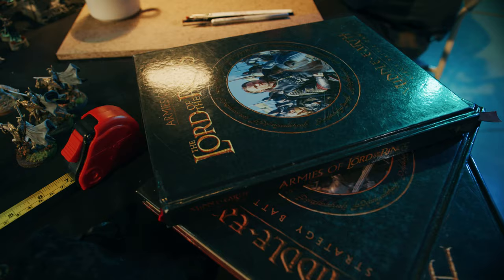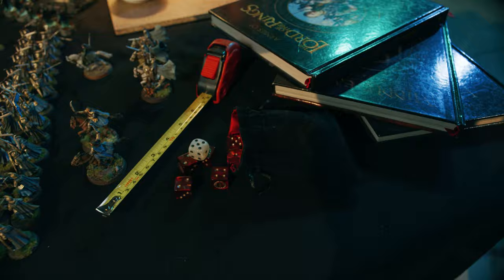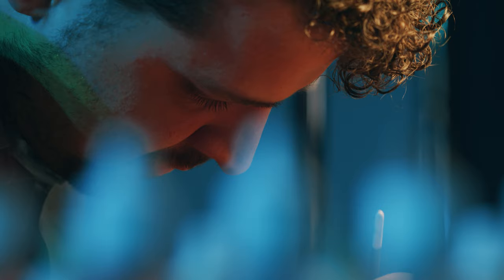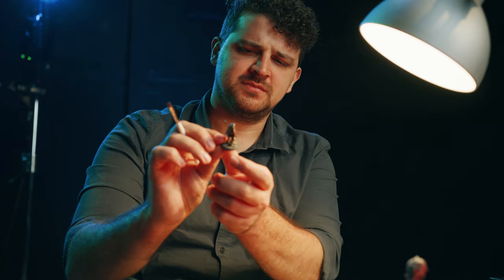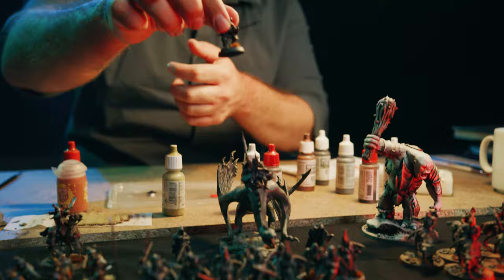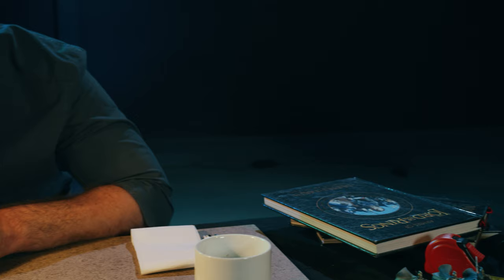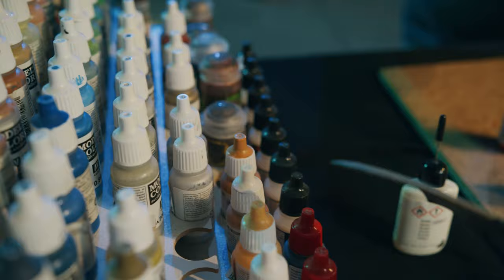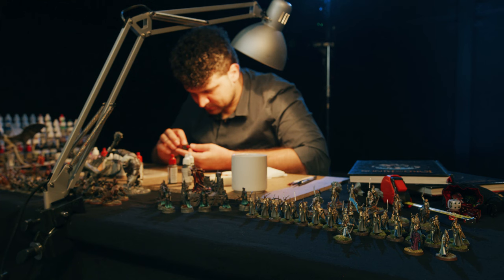Lord of the Rings Miniature Painting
Short interview shot and edited with Yannick. He is an experienced figurine painter with a passion for boardgames.